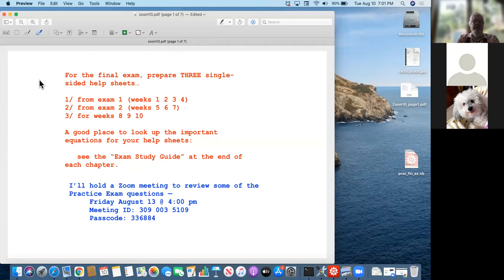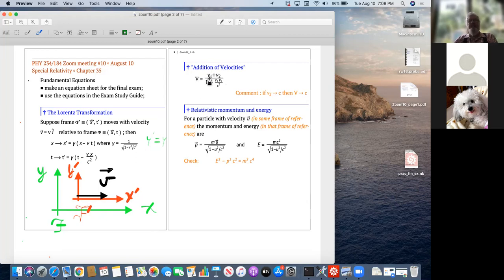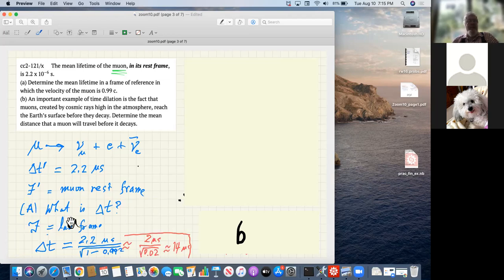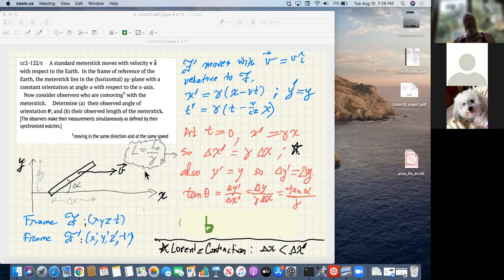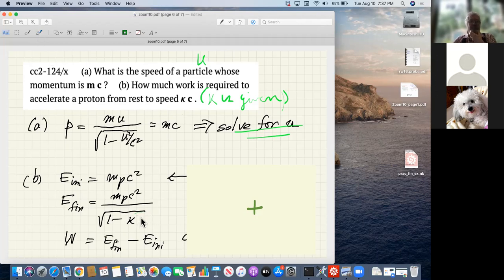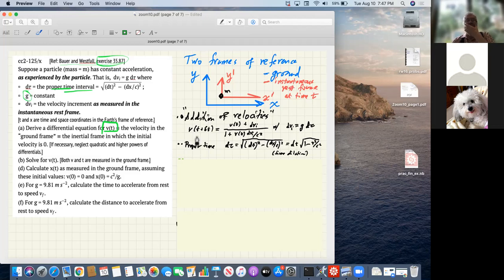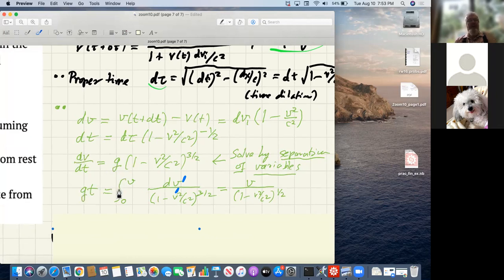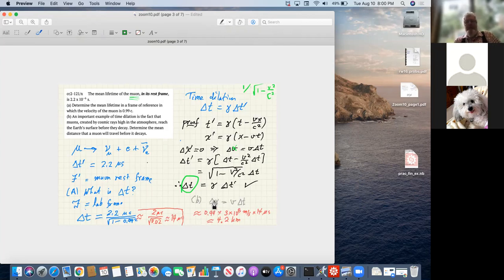PHY 184/234B Zoom meeting of August 10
Hints for Assignment #10